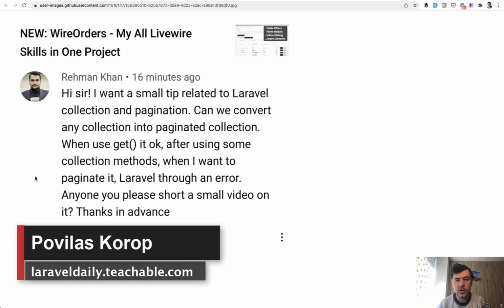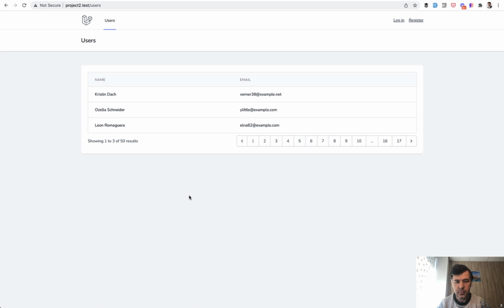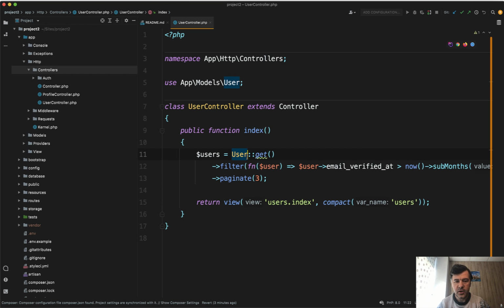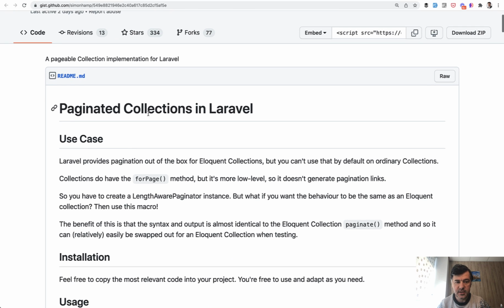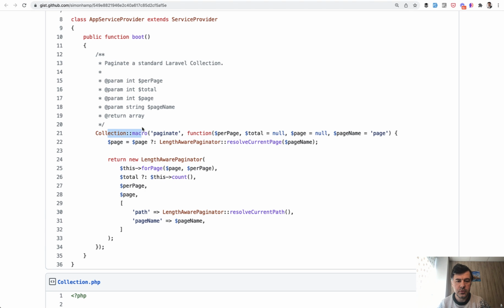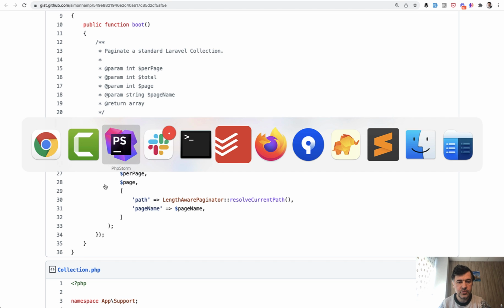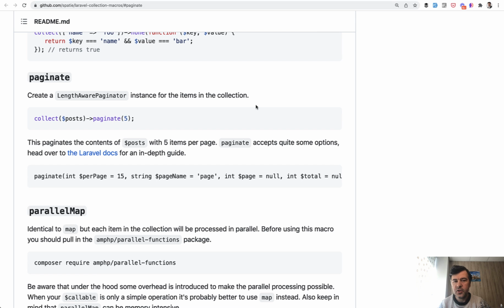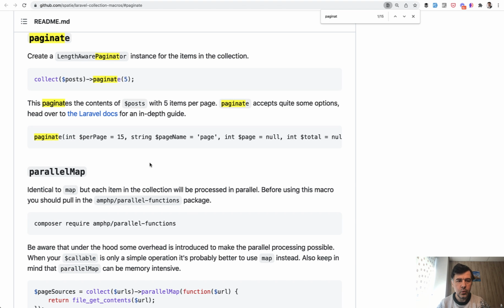How to Paginate the Laravel Collection? Two Ways.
Today I'm answering a question from a Youtube comment, showing two ways how to perform the pagination on Laravel Collection.